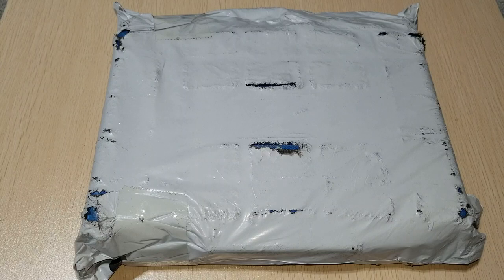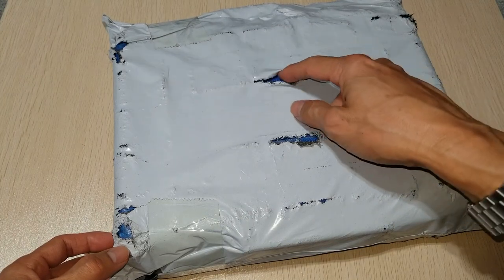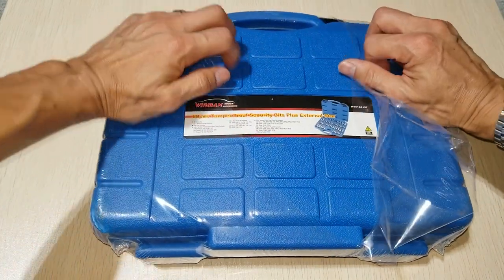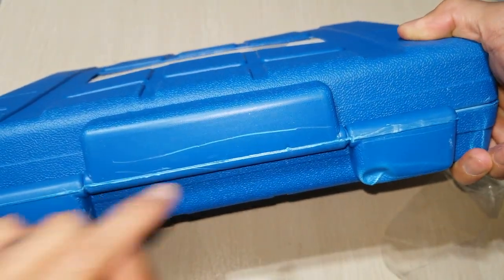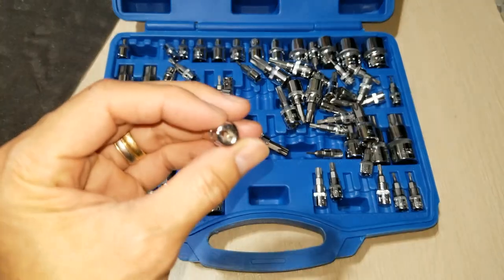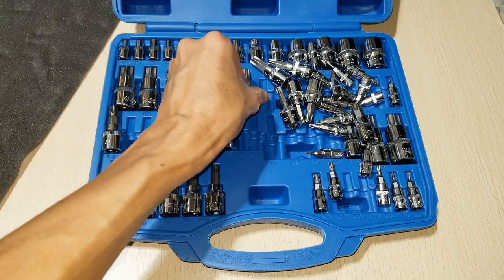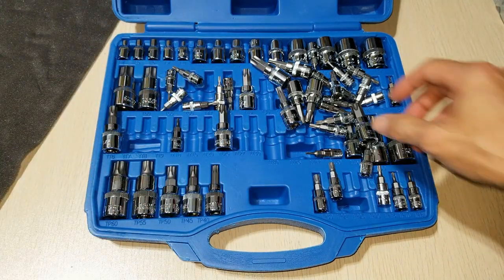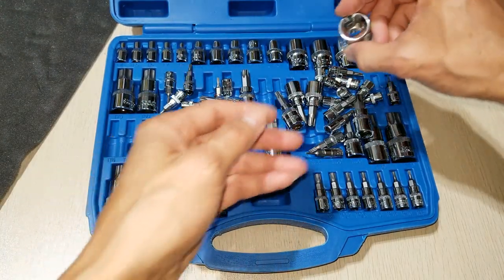60Pc Master Torx Bit Socket and External Torx Socket Set S2 and Cr-V Steel & A Case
60Pc Master Torx Bit Socket and External Torx Socket Set S2 and Cr-V Steel & A Case